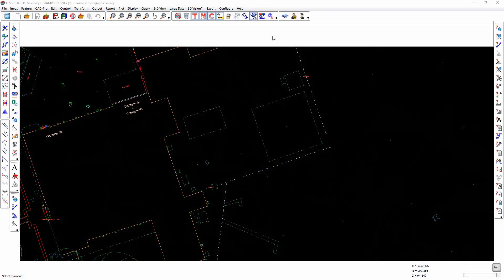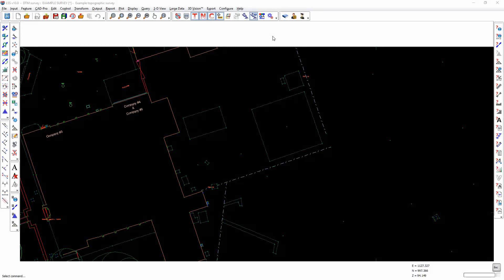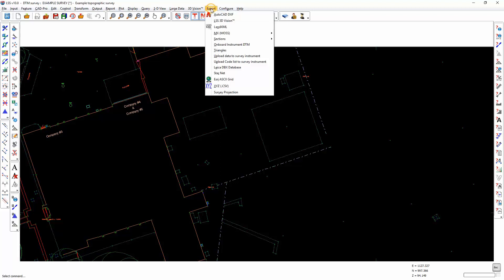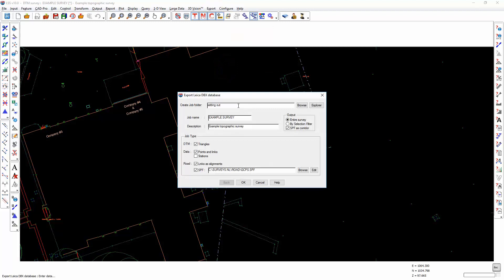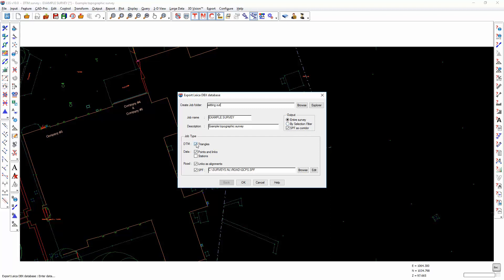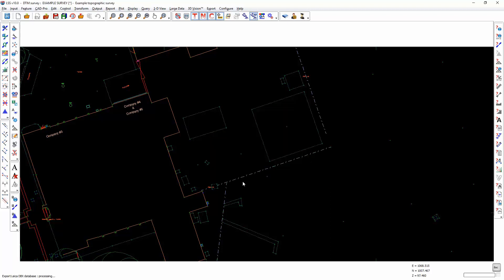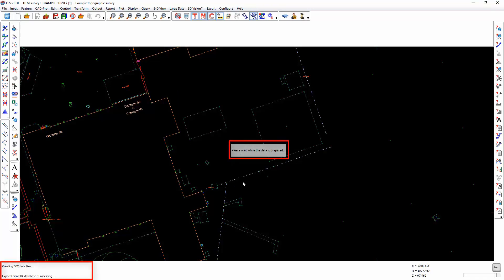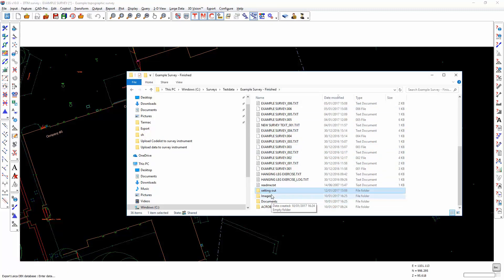Export Leica DBX Command - LSS Tutorial